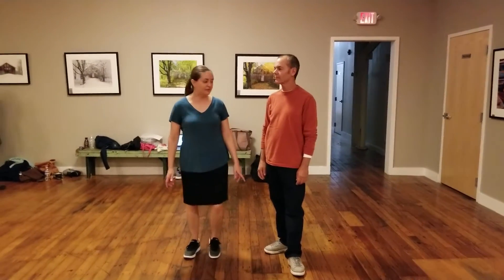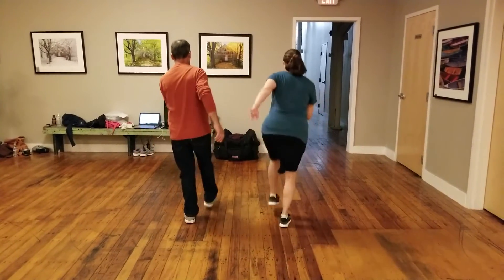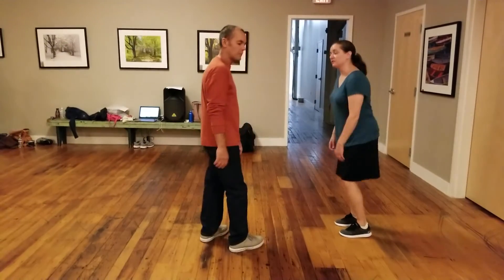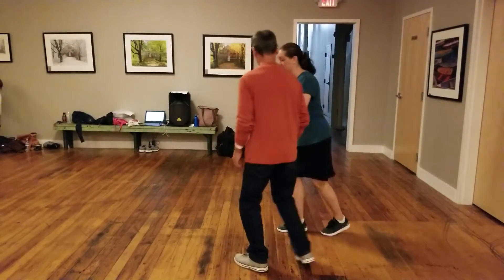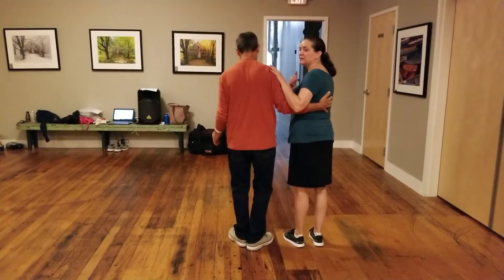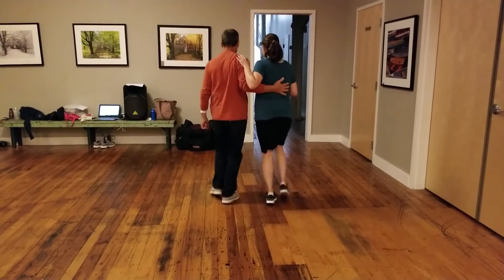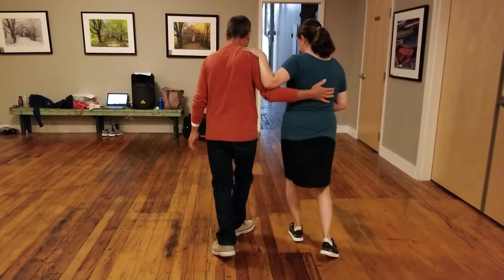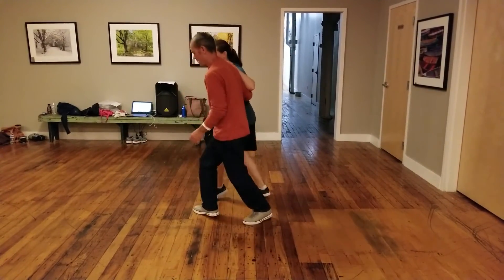A Class Recap 9/10/18 - Beginner Charleston